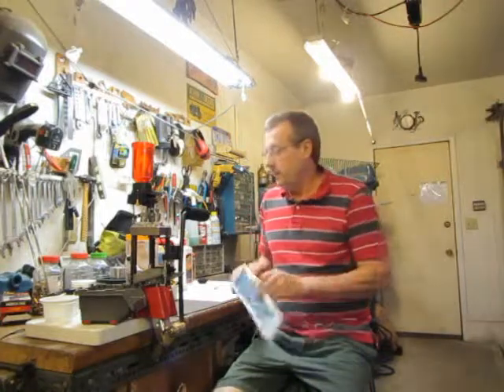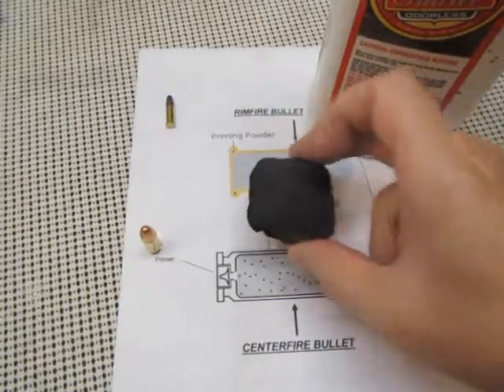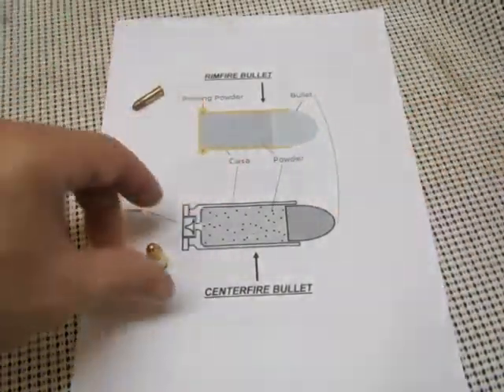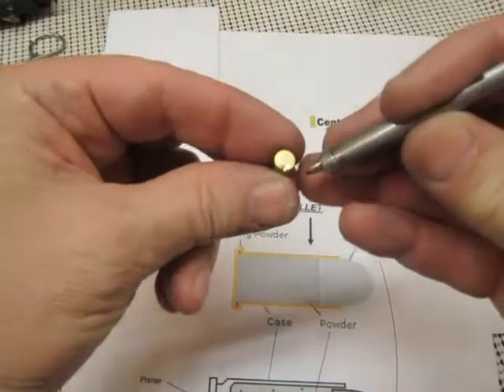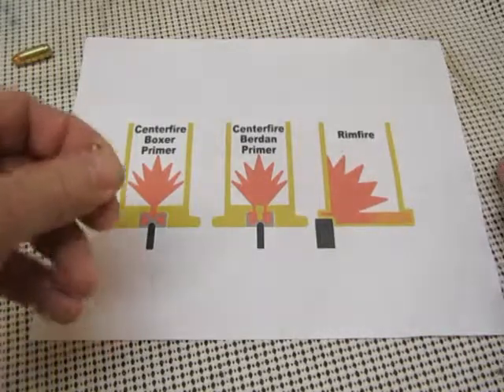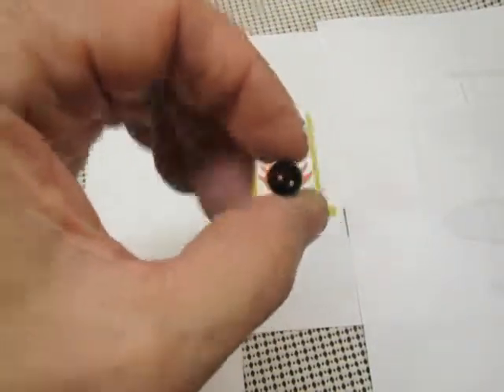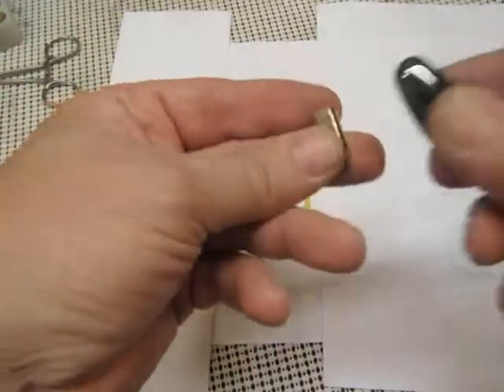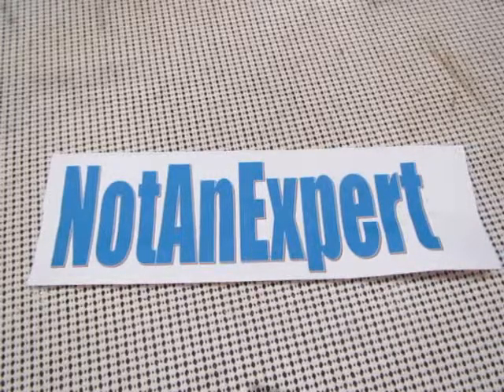How Bullets Work and What Types of Shells Can be Reloaded